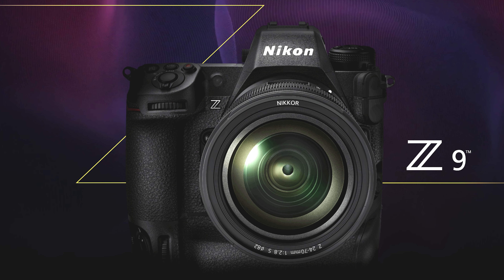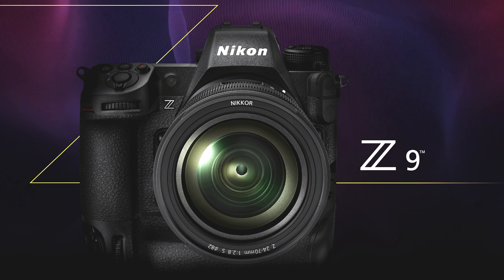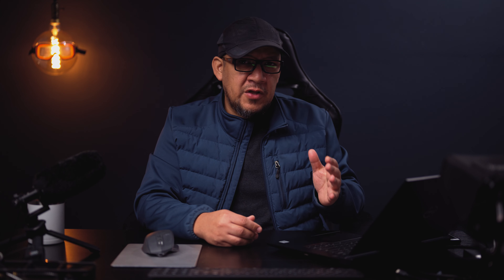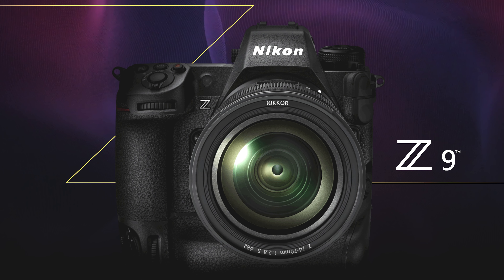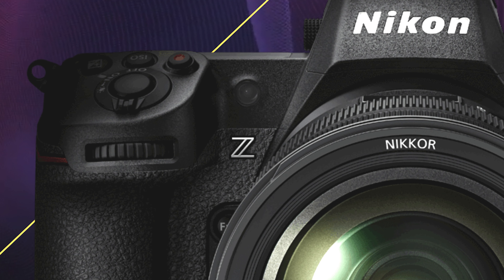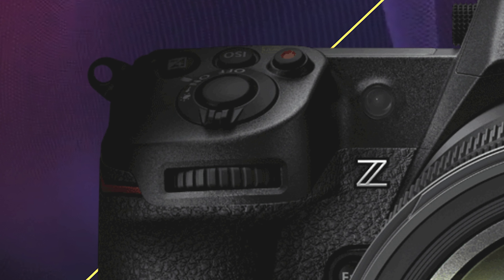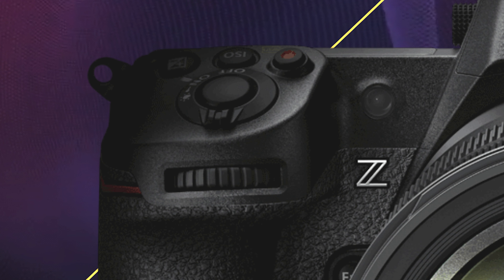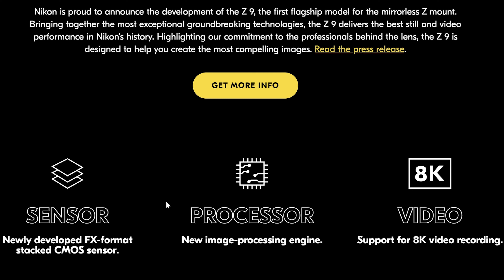Nikon Z9 - What we Know!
No longer a rumor, the Nikon Z9 is in development ready for deployment perhaps at the end of this year. Great Specs with 8k and Stacked CMOS sensor

All Items are searchable in Amazon links bellow.

ProAim Flycam and accessories. The USED item section has great bargains, look for them!

DaVinci Resolve 17 Studio with Speed Editor:
Venus Laowa Lenses -  Some of the BEST/Sharpest Manual Lenses!